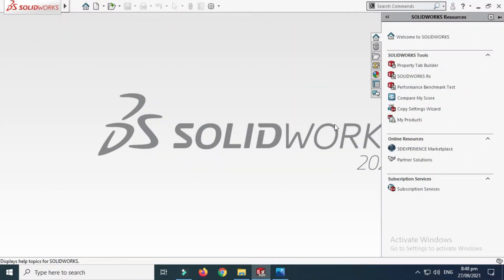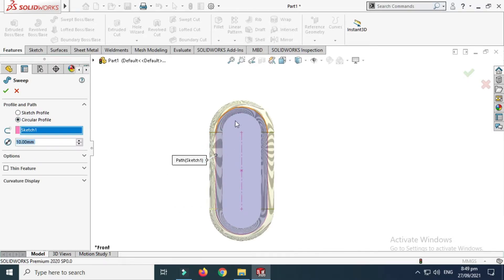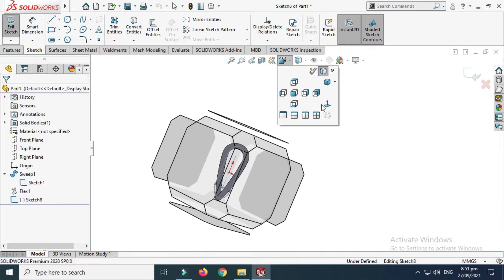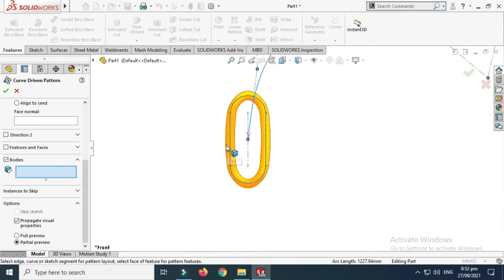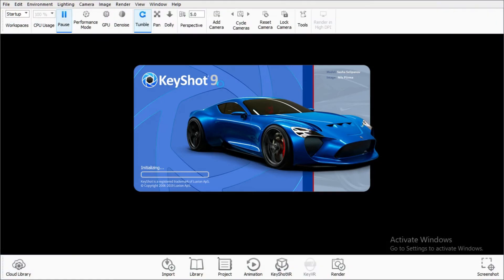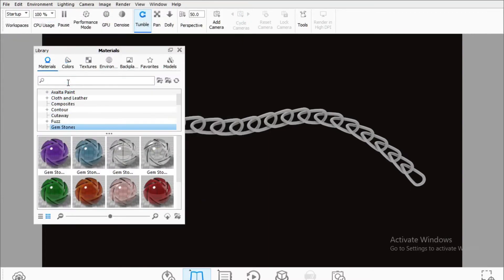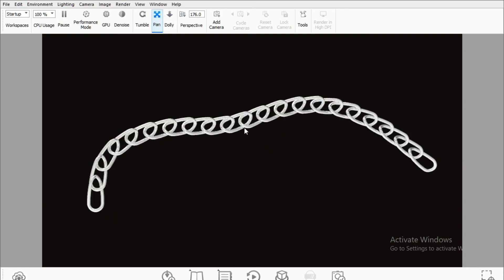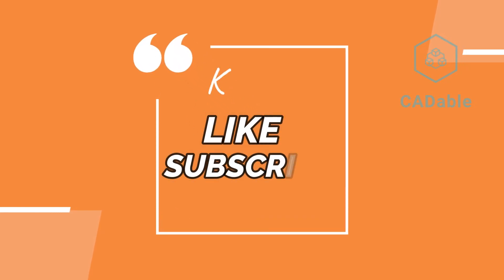Sketching chain links in Solidworks | Realistic Chain Link Renders Keyshot | Solidworks to Keyshot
CADable | CADable tutorials

Hi friends welcome back to CADable. This is Engineer Ibrahim Omer and in this tutorial, we will model chain links in SOLIDWORKS2020 and later we will render it in Keyshot9.

Chapters of the tutorial:

Introduction 0:00

0:00 – Introduction
1:03 – Sketching chain link
1:38 – Sweep feature
2:08 – Flex feature (twisting)
2:59 – Sketching a spline
4:27 – Curve driven pattern
5:46 – Exporting SolidWorks model to KeyShot
6:33 – KeyShot basic settings for rendering
8:32 – Rendering in KeyShot
9:53 – Conclusion

It is a good exercise for beginners and it will be a good practice for beginners. I have divided this tutorial into two parts. In the first part we will model pipe elbow in SOLIDWORKS. In the 2nd part, we will do basic rendering using Keyshot via Keyshot add-in.